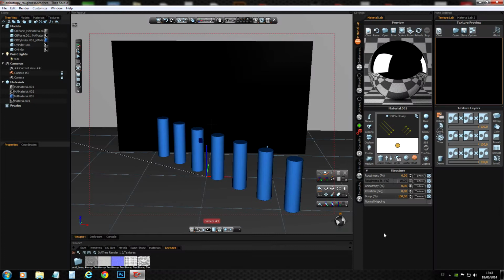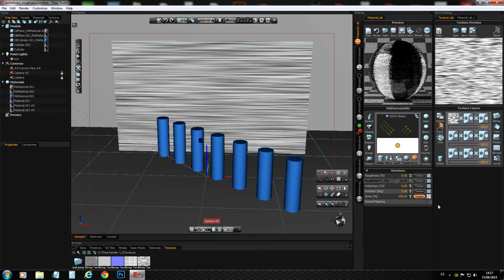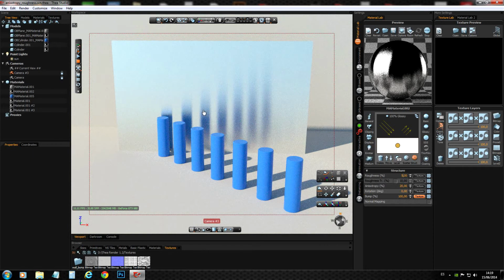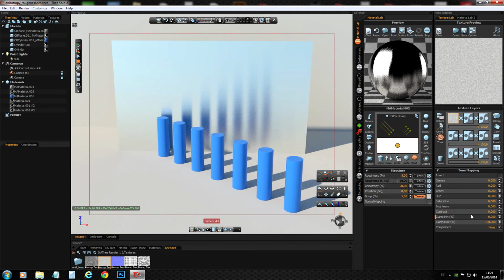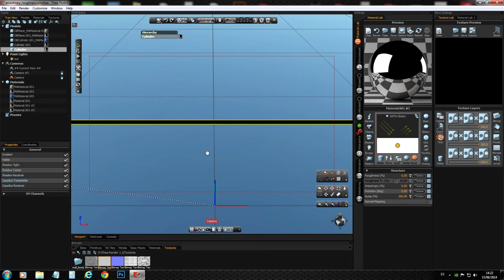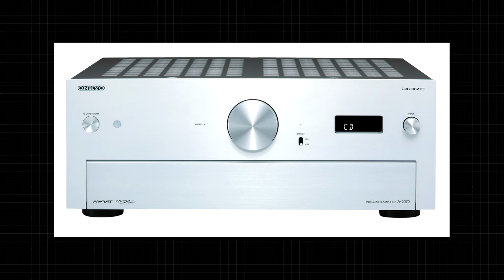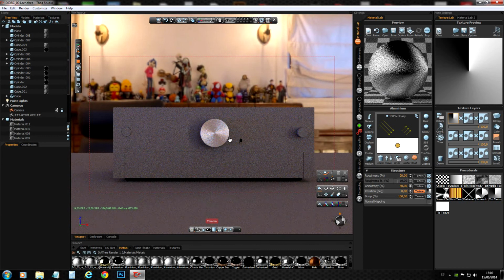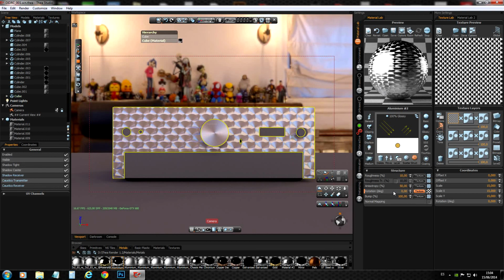Thea Render: Anisotropic Reflections Tutorial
A video tutorial presenting and explaining Thea Render Anisotropic Reflections feature.